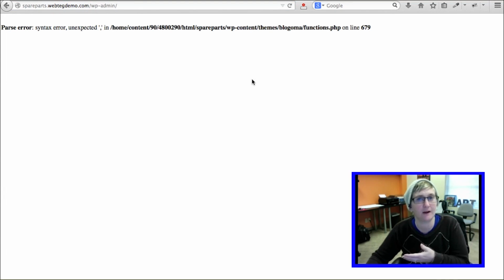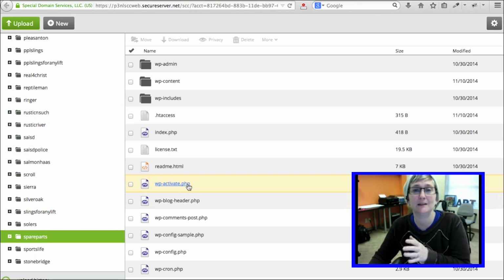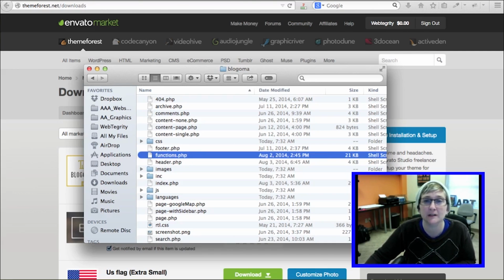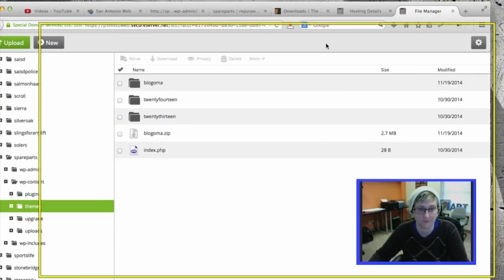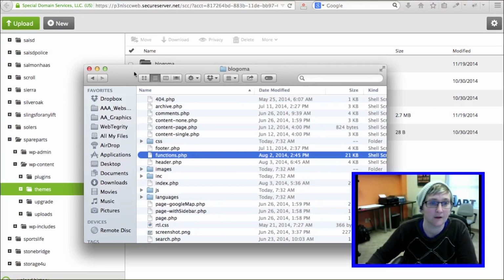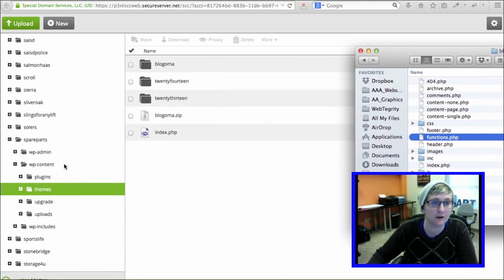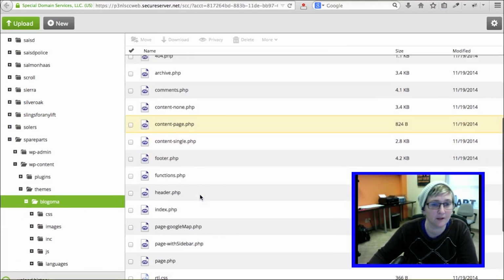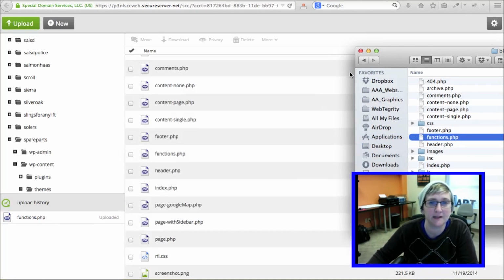Broken WordPress Site - How to Regain Access to Login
Presented by Kori Ashton Have you ever had the white screen of death on your WordPress website?  I'll show you in this quick tutorial how to regain access if you're locked out due to broken files.

This tutorial works with any file - not just your functions file.

Here's the original blog article for all of the links needed and step-by-step instructions.